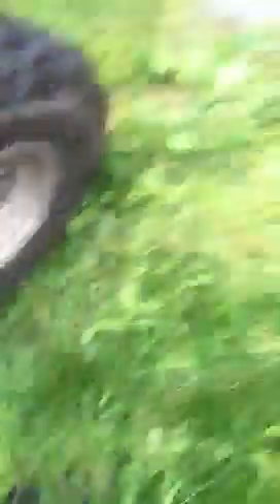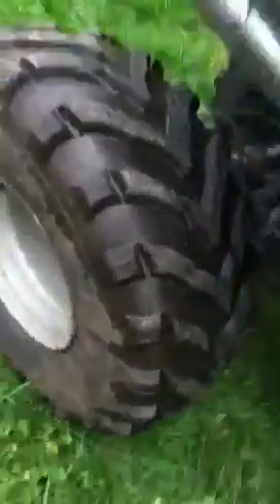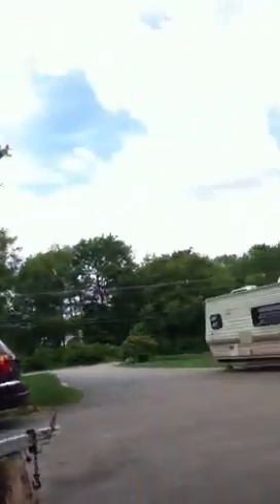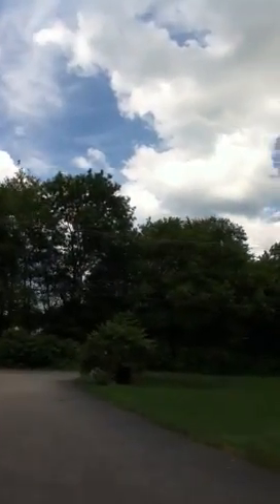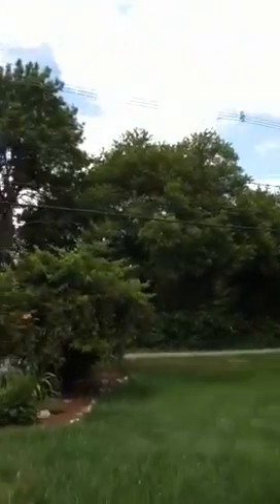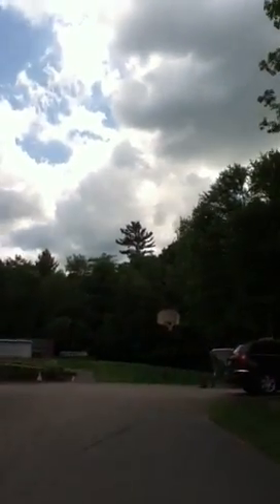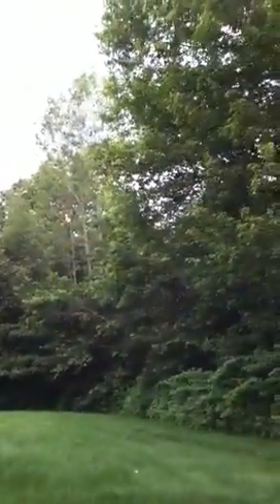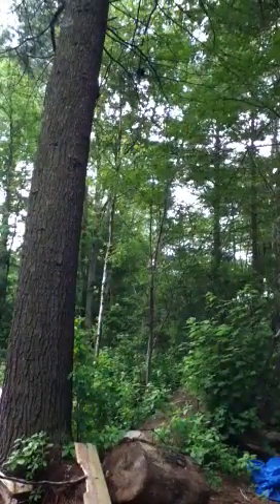Walk around my four wheeler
A nice walk around